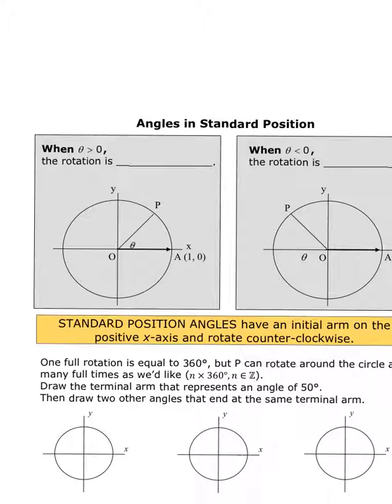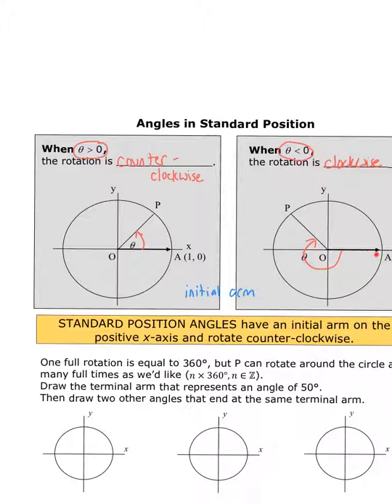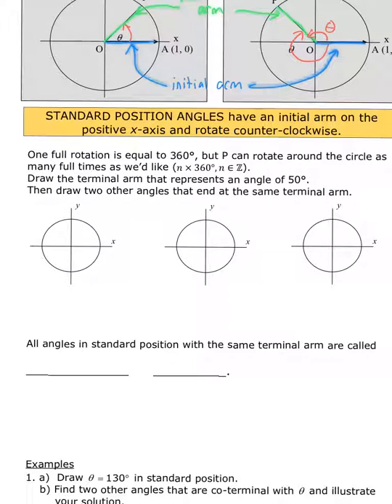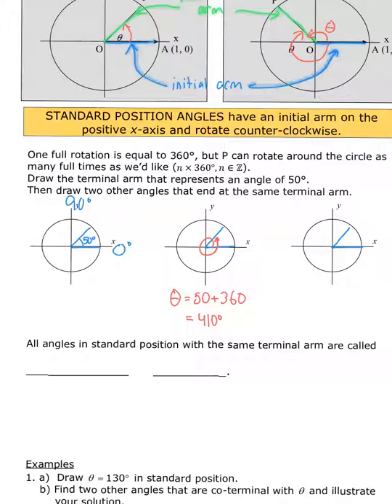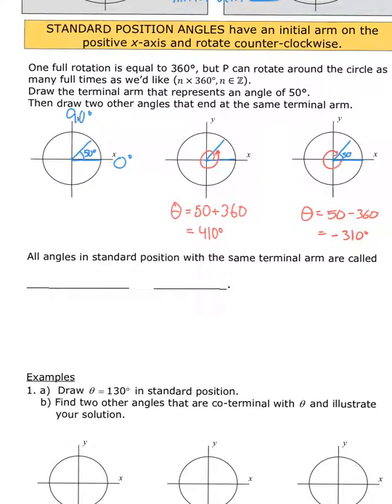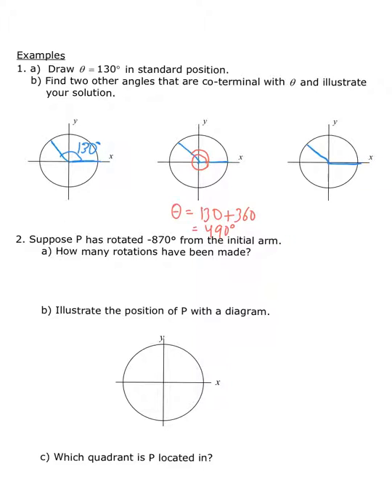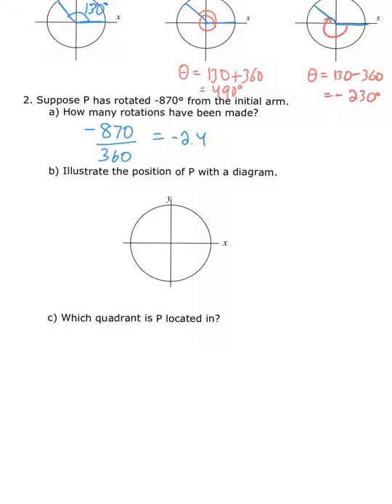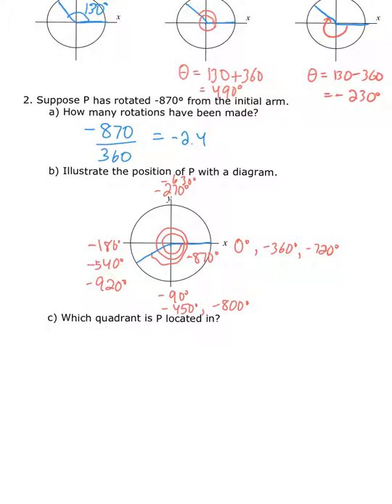Angles in Standard Position